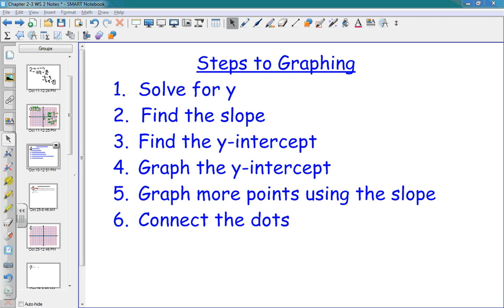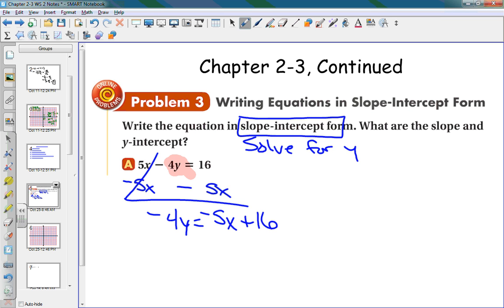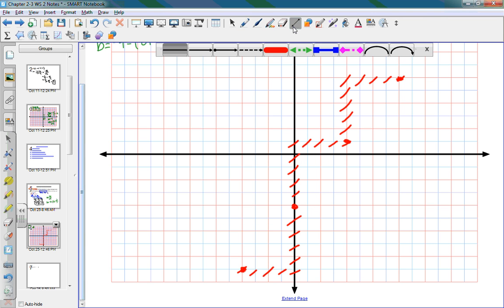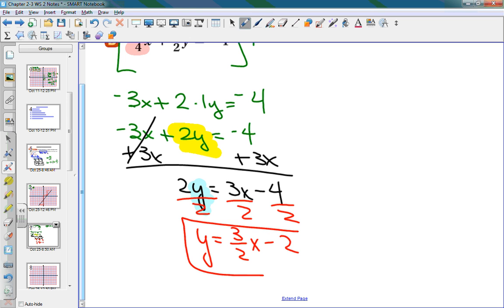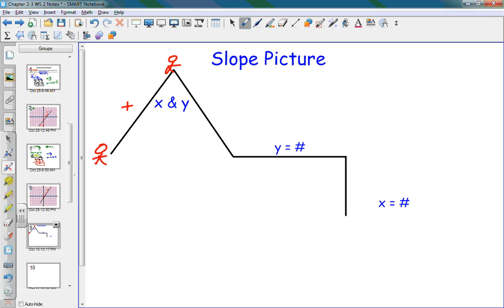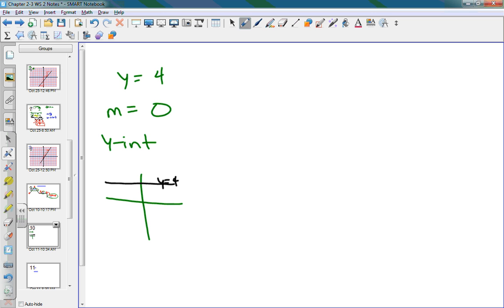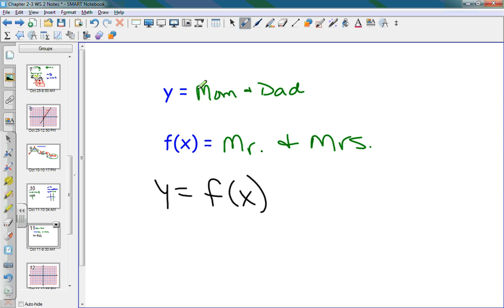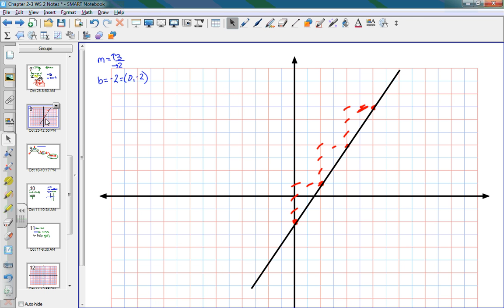Chapter 2 3 WS 2